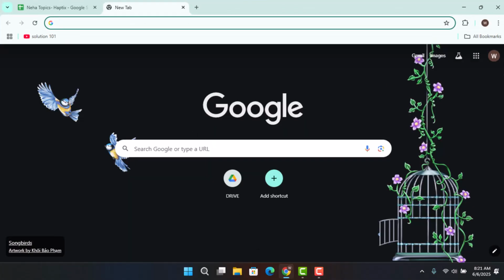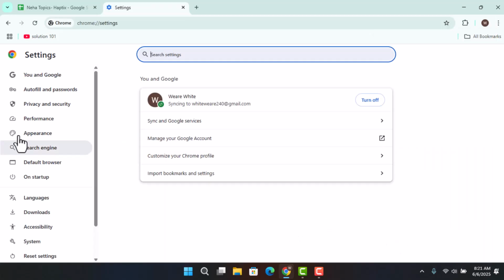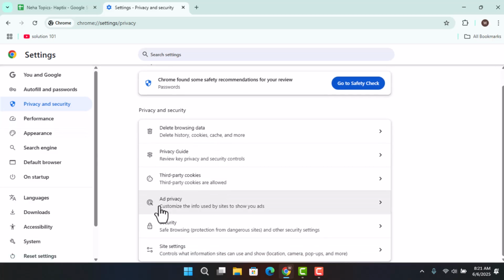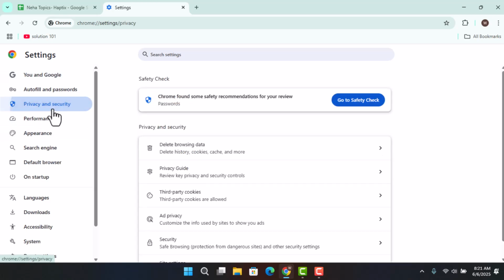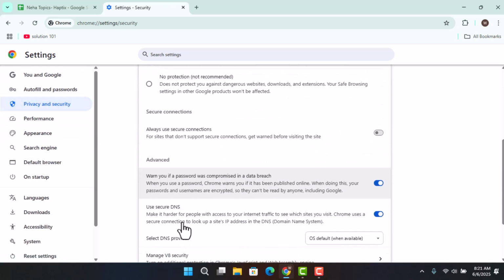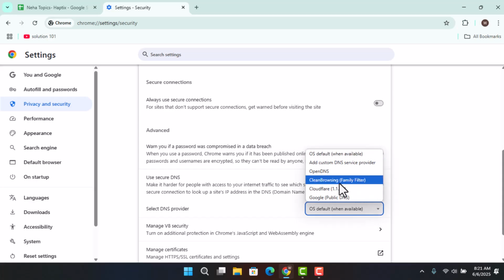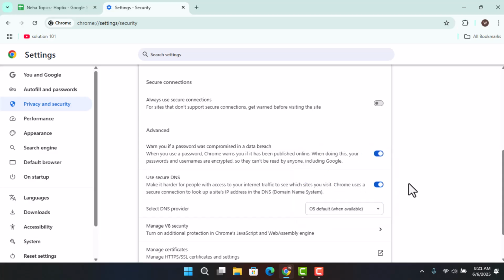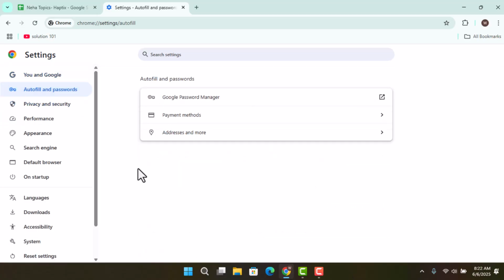How To Block Adult Sites In Google Chrome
Blocking adult or other unwanted sites in Google Chrome can be done using several methods, including enabling SafeSearch and adjusting DNS or browser settings. This video introduces both approaches, focusing mainly on how to use Chrome's security settings to enable DNS filtering through third-party services like CleanBrowsing.

To begin, open Google Chrome and click the three-dot menu in the top-right corner. From the dropdown, select "Settings." Once you're in the Settings panel, look to the left-hand side and click on "Privacy and security." Then, click on "Security" within the main settings area. Scroll down until you find the "Use secure DNS" section.

Make sure the option to use secure DNS is turned on. From there, you can either choose a custom provider or select one from the dropdown menu. In this case, select "CleanBrowsing (Family Filter)." This DNS service blocks adult content, malicious sites, and explicit search results by default. Once enabled, CleanBrowsing filters out adult websites across all browsing in Chrome on that device.

An alternative method is enabling Google SafeSearch, which works well for search results filtering but does not block access to specific URLs. and check the box for "Turn on SafeSearch." This helps limit explicit content from appearing in Google Search but does not block websites directly.

For broader control or to apply restrictions across multiple devices or users, consider using third-party parental control software or configuring DNS settings at the router level. This ensures protection applies regardless of which browser is used.

Timestamps:
0:00 Introduction
0:07 Accessing Chrome Settings
0:24 Navigating to Privacy and Security
0:32 Enabling CleanBrowsing Family Filter
0:56 Optional method: Enabling Google SafeSearch
1:01 Conclusion